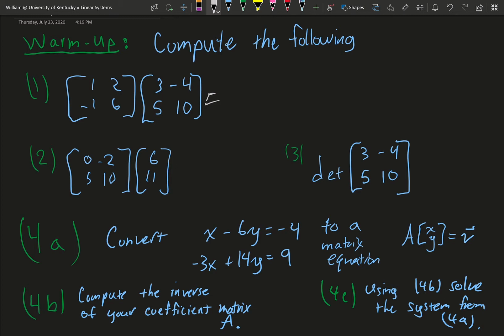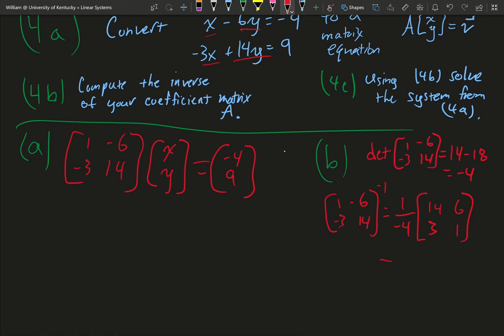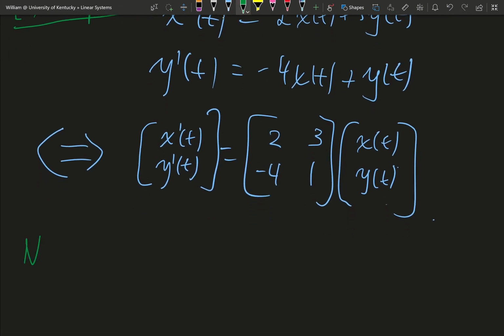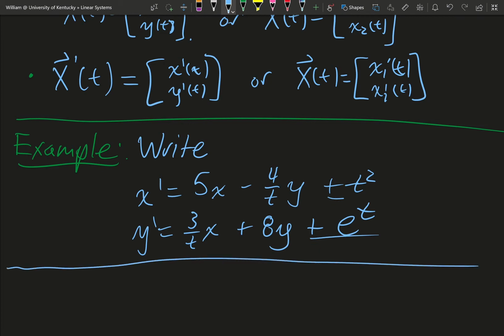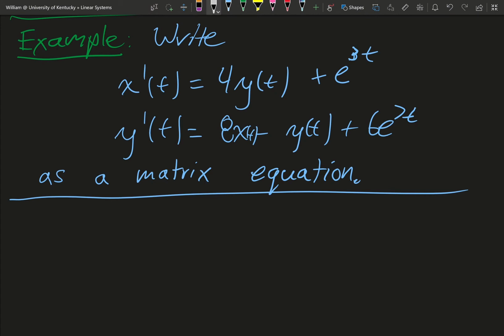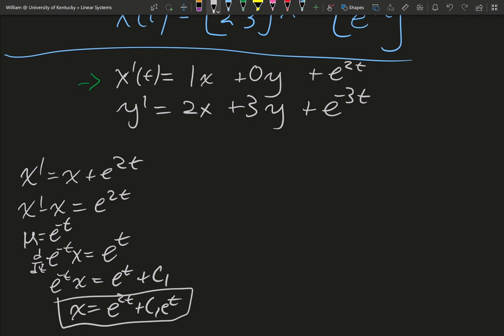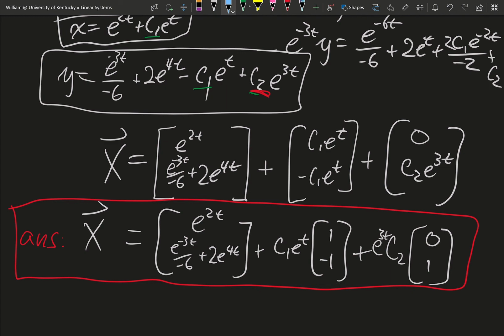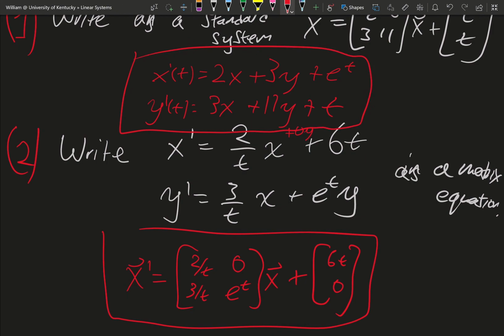Linear Systems II - Matrix Form of a Linear System